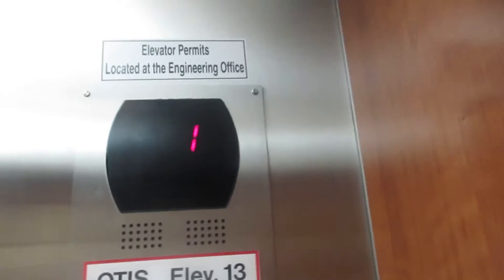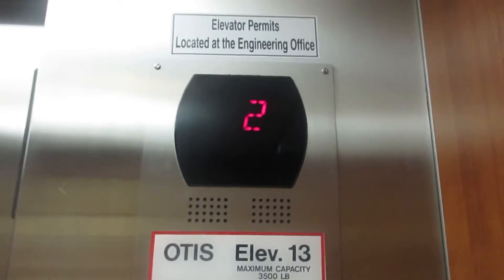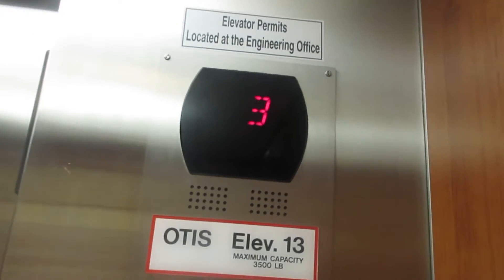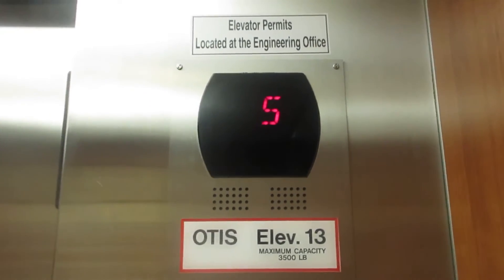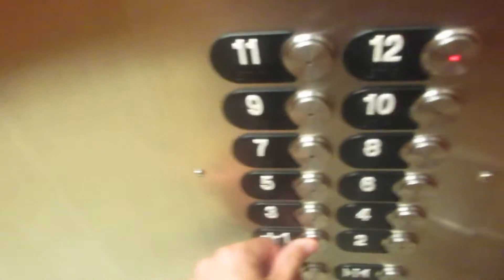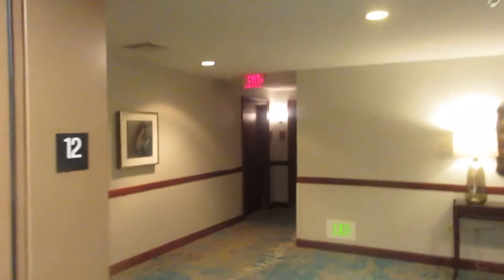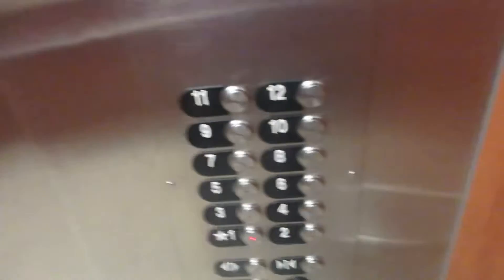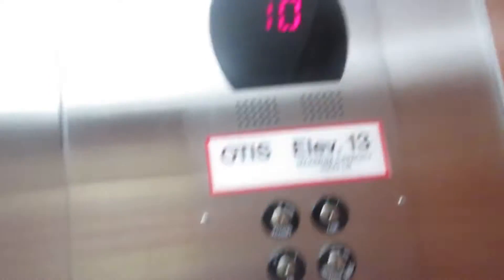OTIS Series 5 Traction Elevators at Marriott Maui Ocean Club Lahaina Tower - Ka’anapali-Maui HI